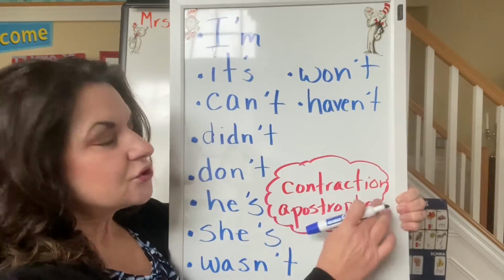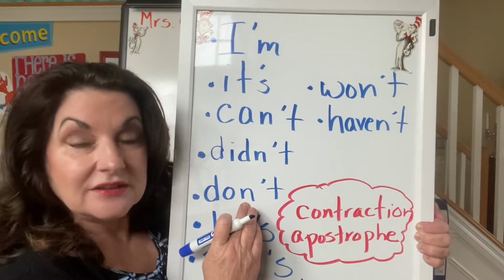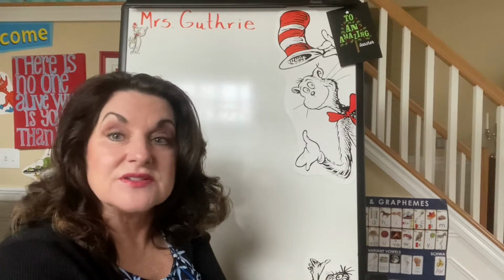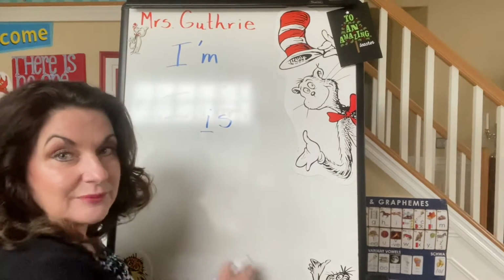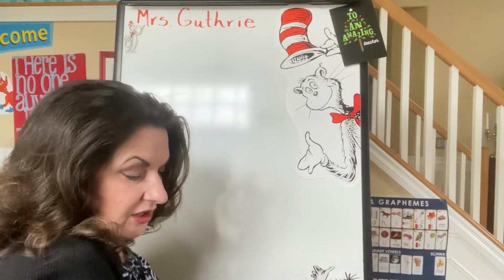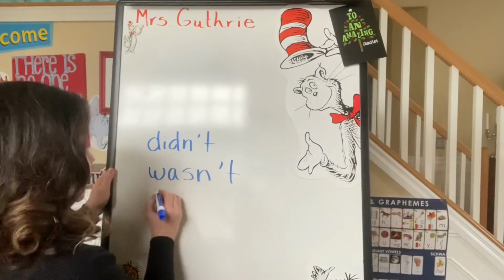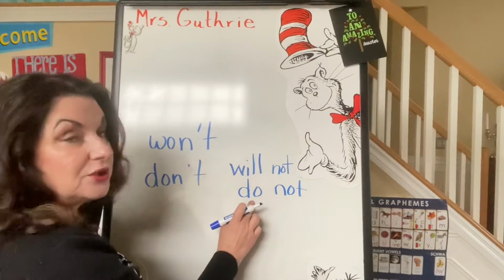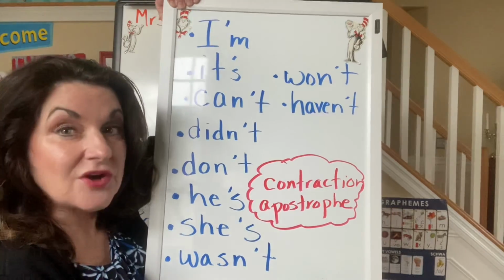Spelling common contractions with Mrs. Patti Guthrie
Mrs. Patti Guthrie reads and writes common contractions